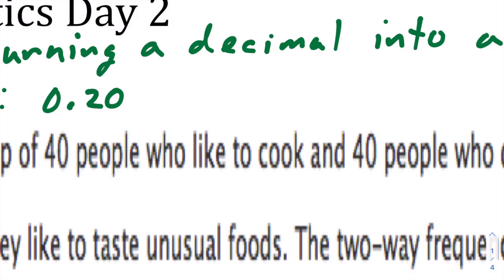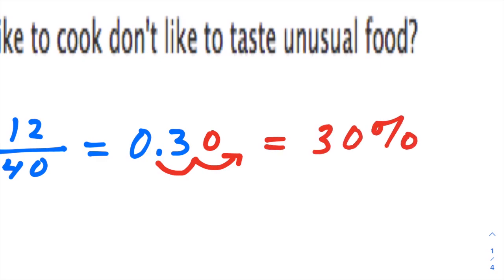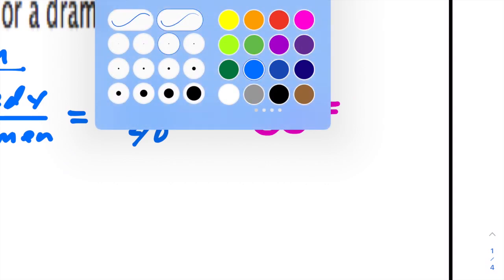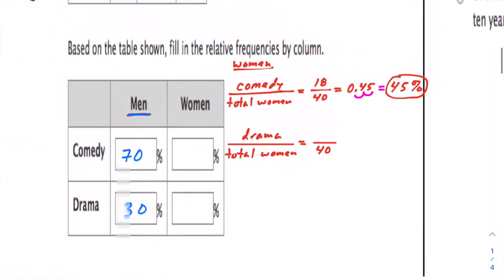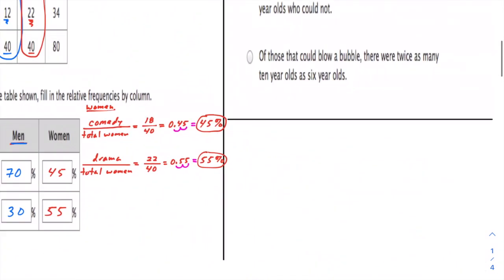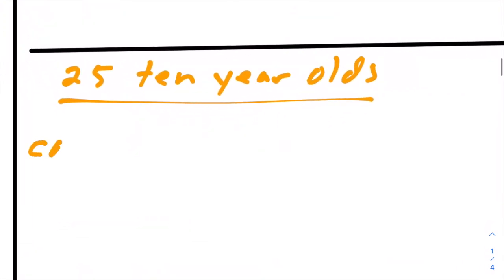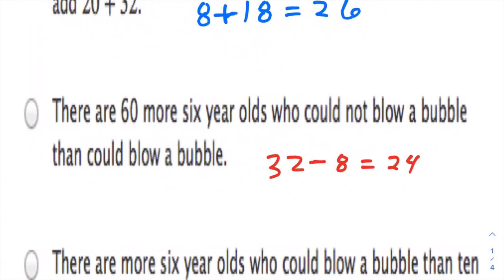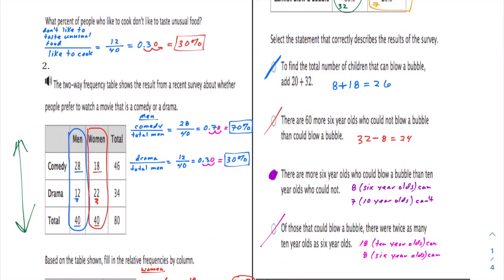Statistics Day 2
This video is about Statistics Day 2